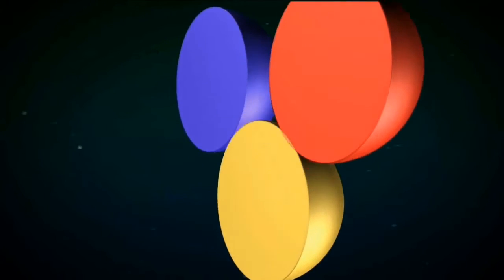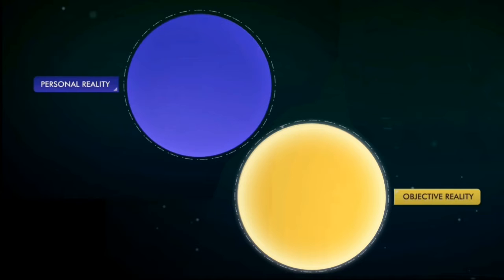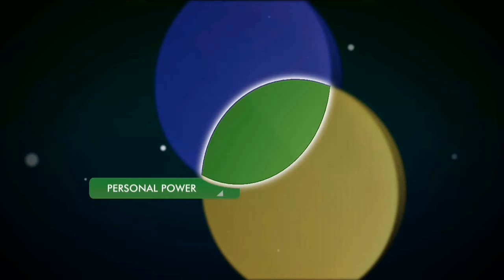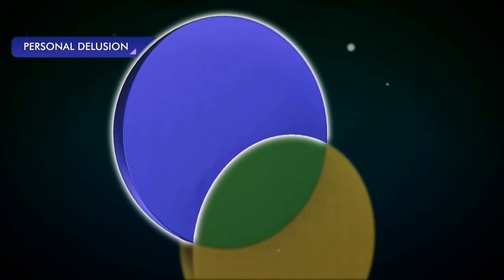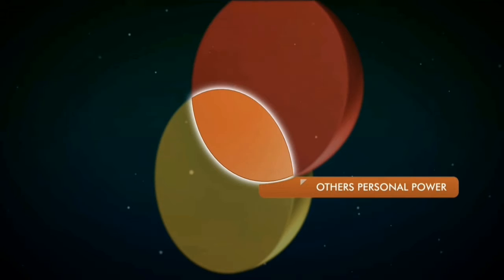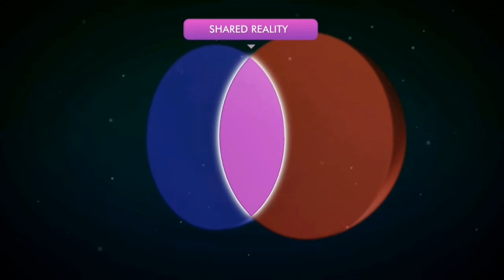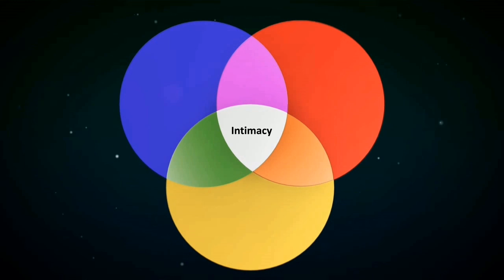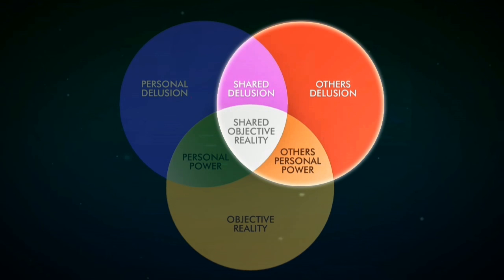The Three Spheres Of True Intimacy and Thriving Partnership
In this animated video, I introduce the Three Spheres of True Intimacy and Thriving Partnership. I explain the 7 areas of partnership and how they relate to one another.

I especially focus on the relationship between our Personal Reality vs. Objective Reality and how that works out with other people.

In future episodes in this series, I will expand on how to use this model in business, relationships, and Thriving itself.